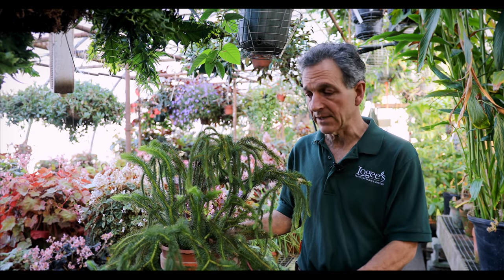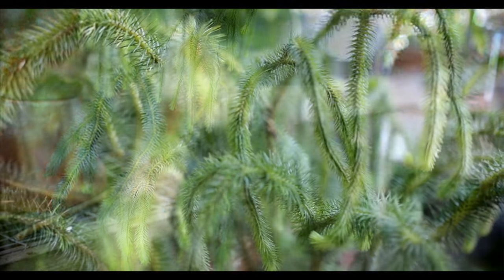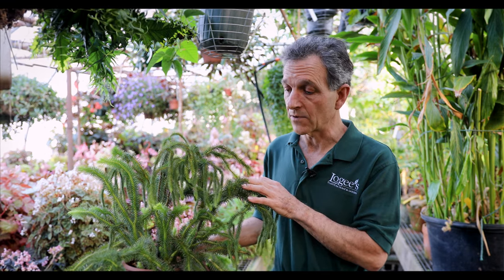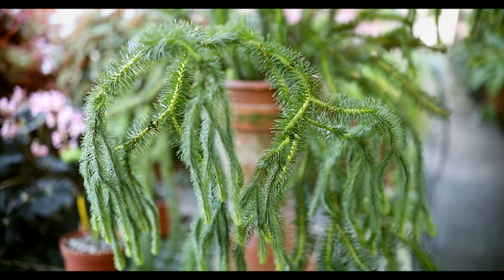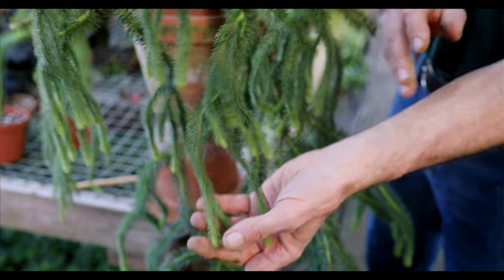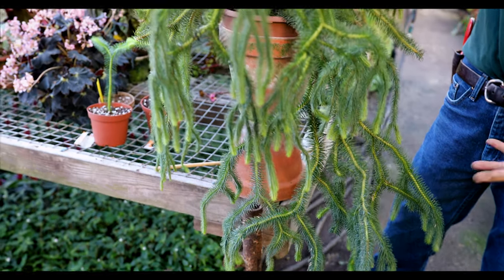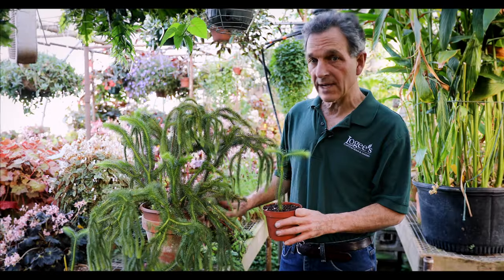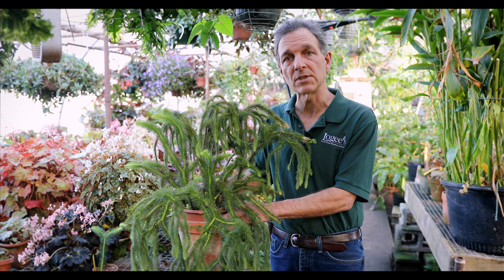Stag Horn Club Moss (Lycopodium squarrosum) ~ A Spectacular and Easy-to-Grow Houseplant!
In this video, Logee's horticulturist and third generation owner, Byron Martin, talks about stag horn club moss (Lycopodium squarrosum). This spectacular and easy-to-grow evergreen houseplant is actually epiphytic. This means it usually grows on other plants, deriving its moisture and nutrients from the air or from small pools of water that collect on the host plant. While it is also known as the rock tassel fern, it is not actually a true fern. Native to tropical parts of Asia and Australia where it can often be found drooping from rain forest tree limbs, it will thrive in humid conditions and can be grown either mounted or in a hanging basket.

Please visit the link below to learn more about Lycopodium squarrosum at Logee's: